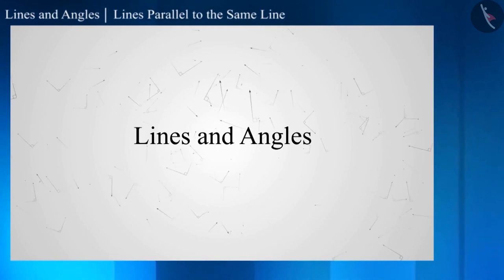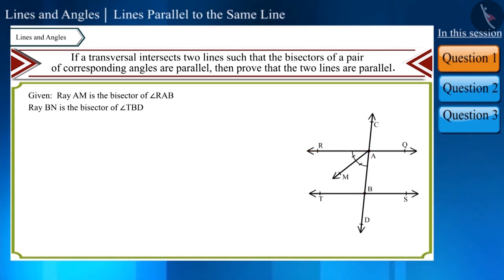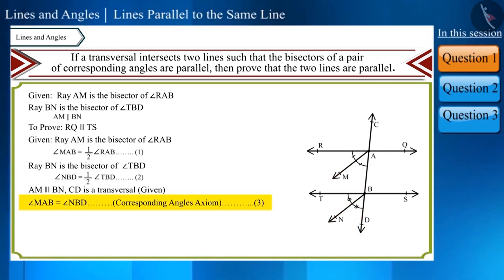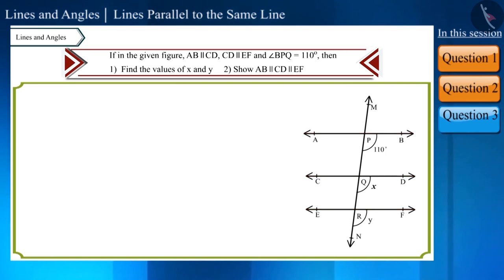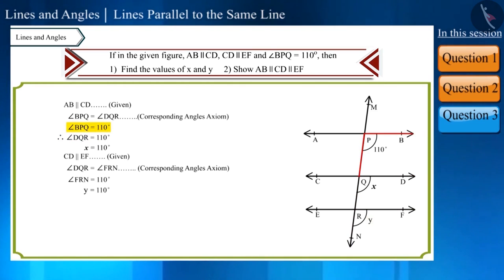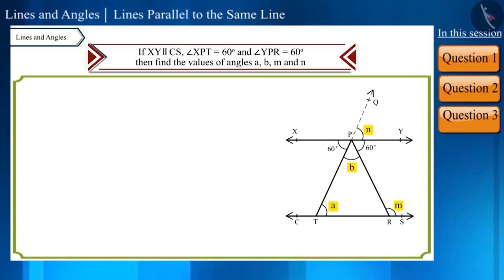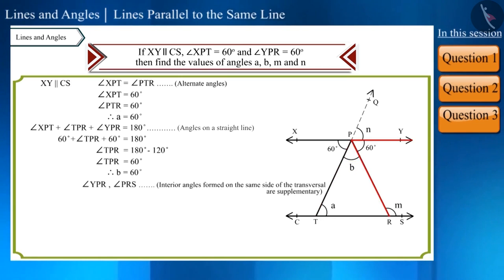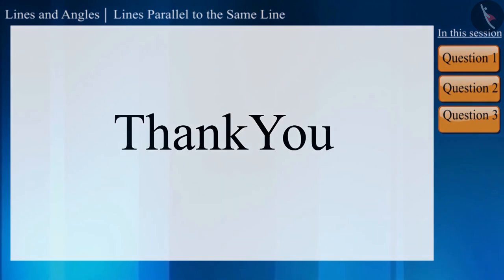Class 9 maths chapter 6 - "Lines and Angles" (Part 11) cbse ncert